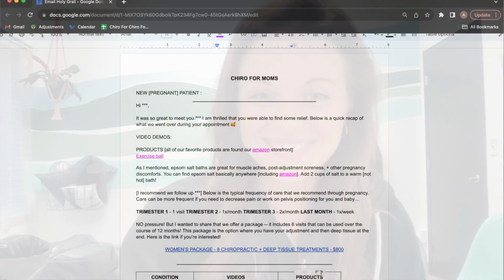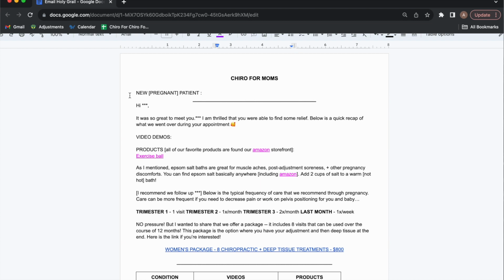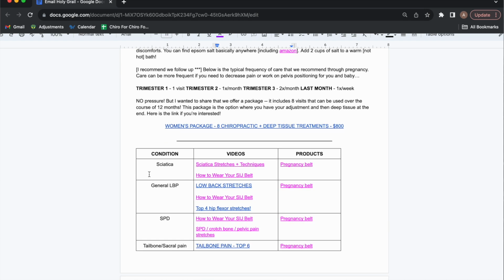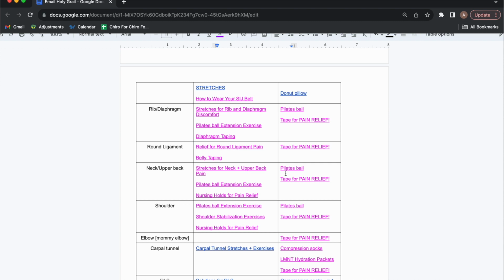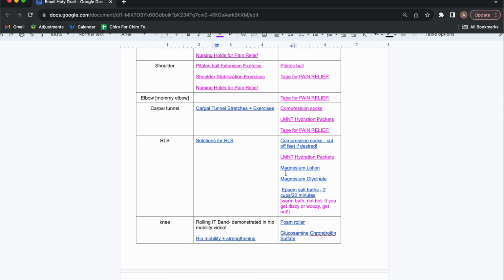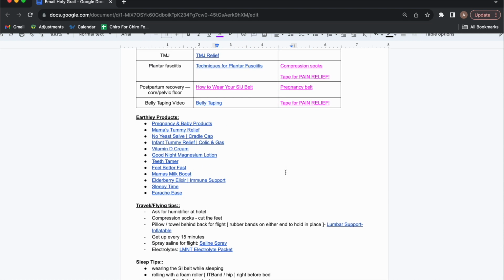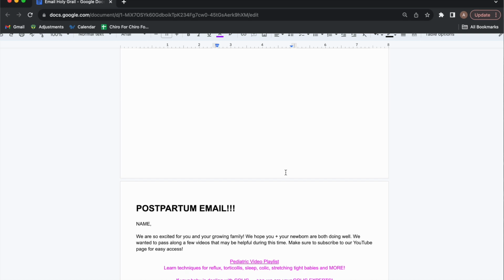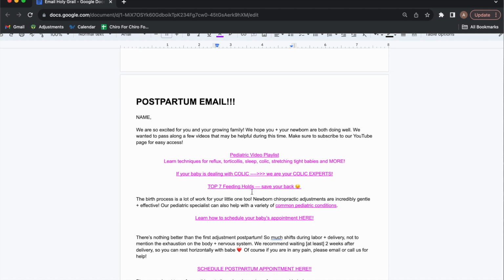Save Time Creating + Sending Patient Emails | For Providers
We often get asked how we find the time to create individualized patient emails [ especially new patients! ]. The trick? Create a holy grail of information shared amongst all your providers! Utilize a sharing platform [ we use Google Docs ] and add the quick links to the conditions, videos, products you recommend. Make it easy on yourself to just copy + paste!

[00:00] Intro
[00:10] What is the "Holy Grail?"
[00:50] How Do You Organize Your Document?
[01:23] Why A Shared Document is Important
[02:19] What Our Email Holy Grail Looks Like!
[03:05] Formatting of Conditions + Videos + Products
[04:16] Not Just Stretches! Recommendations for Lifestyle
[04:35] Different Phase of Life Means Different Template!
[05:42] Thank You For Learning How to Save Your Time!

We are specialists in all PAIN related conditions for women & children!  We are chiropractors who understand the underlying causes & know how to fix PAIN related to body mechanics.

ALL THE PRODUCTS WE STAND BY!
CHIRO FOR MOMS & KIDZ Amazon Storefront 🛍